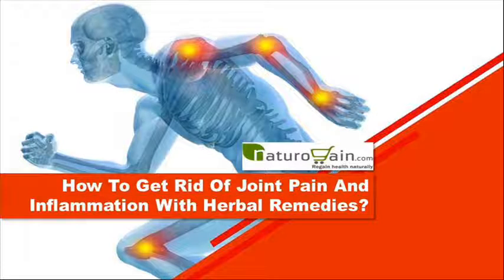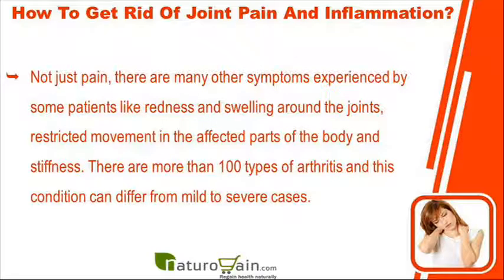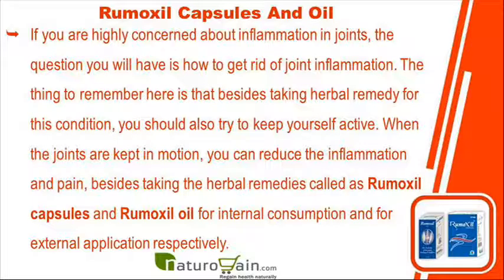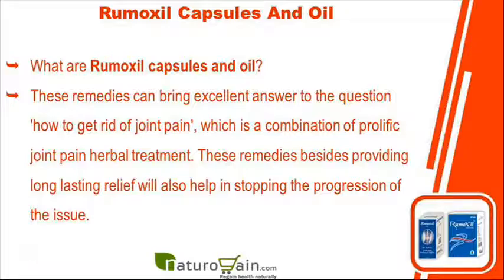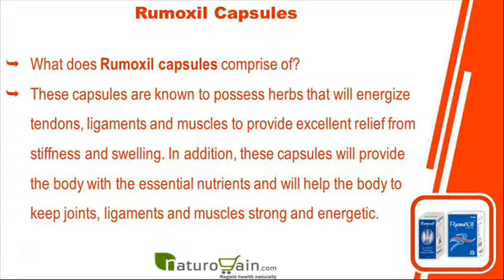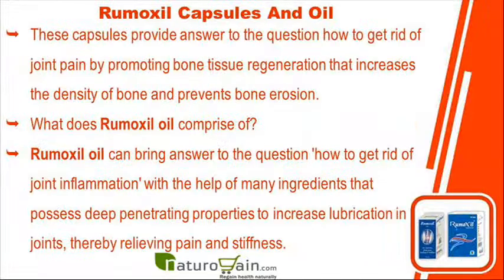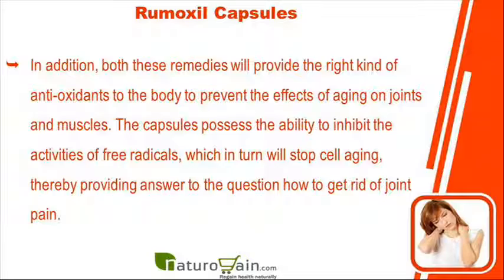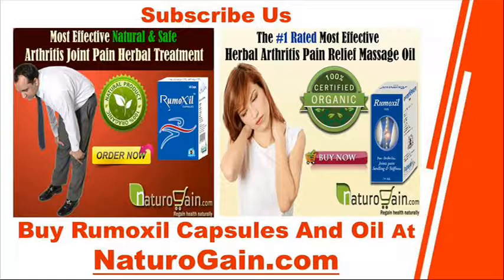How To Get Rid Of Joint Pain And Inflammation With Herbal Remedies?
This video describes about how to get rid of joint pain and inflammation with herbal remedies. You can find more detail about Rumoxil capsules and Rumoxil oil